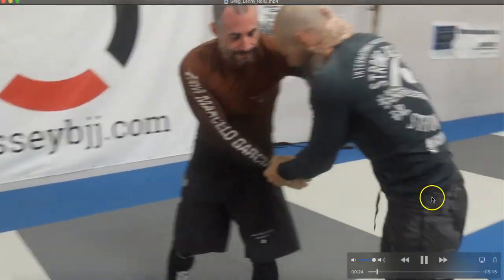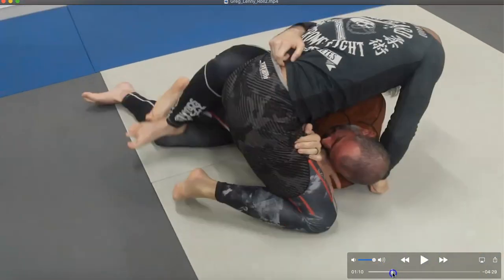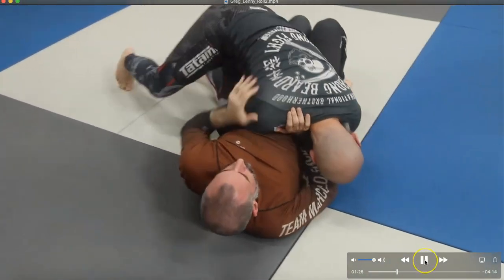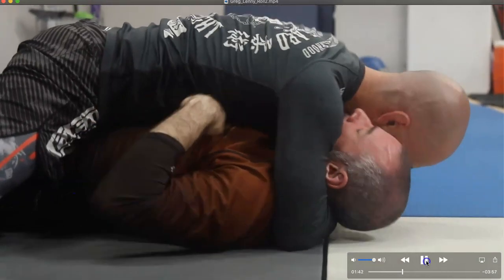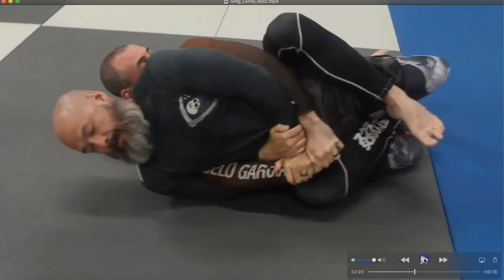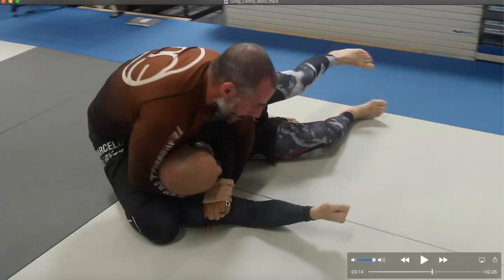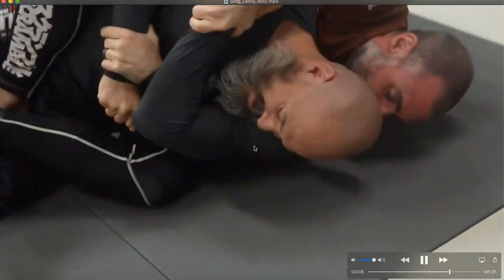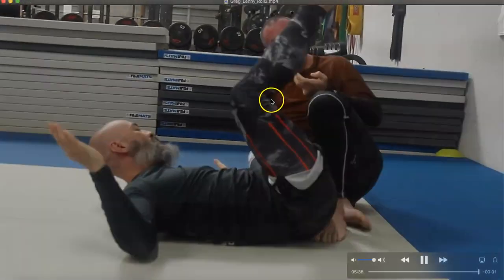Greg Sirico rolling with Lenny Lefebvre of Odyssey BJJ in Atlanta by Alex Ecklin of Masterskya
Hey everyone,

Like many others, I am a huge believer in studying tape and fights. I personally watch probably 70/80% of matches and 20/30% of instructionals.

This is a roll from an old friend of mine, Greg Sirico, who recently opened up Odyssey BJJ in Atlanta Georgia with his partner, Lenny Lefebvre.

You may visit them on odysseybjj.com, and their instagram is @gregsirico @odysseyjiujitsu and @locksmithbjj

@vandamann (my partner at Masterskya and head of Masterskya Films)